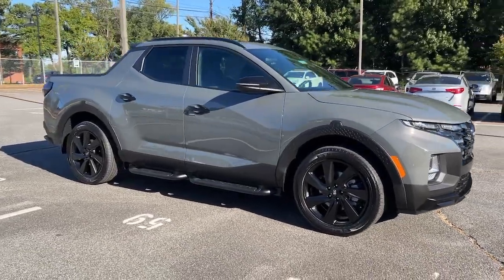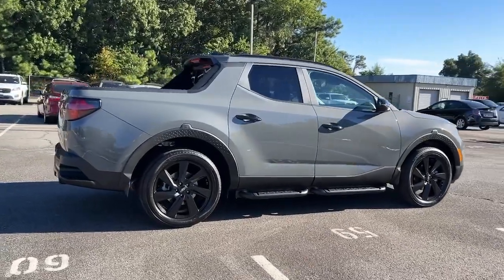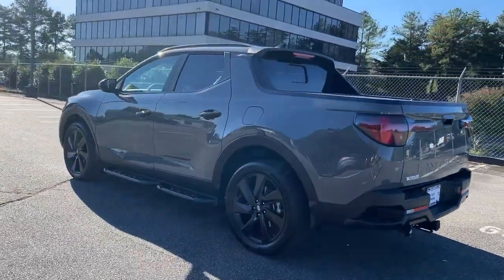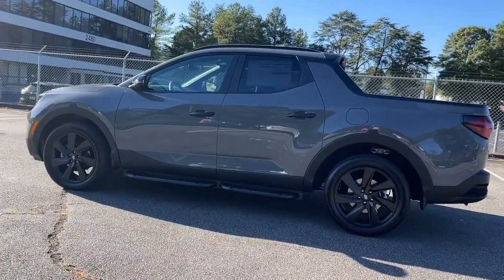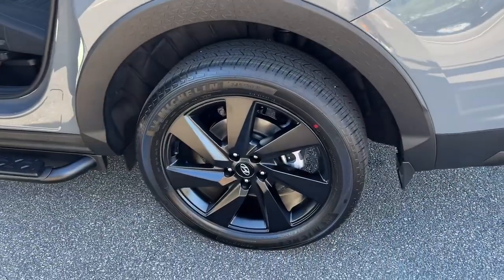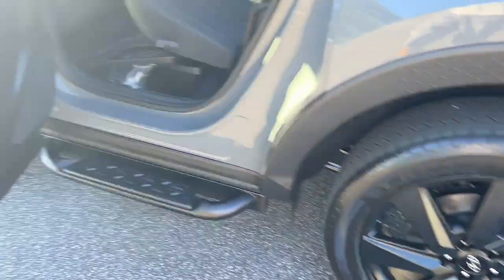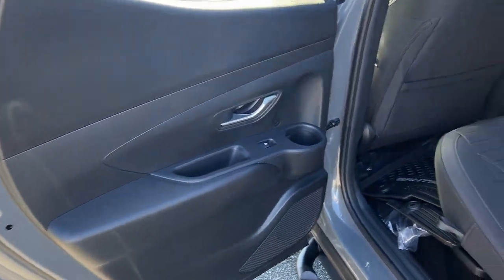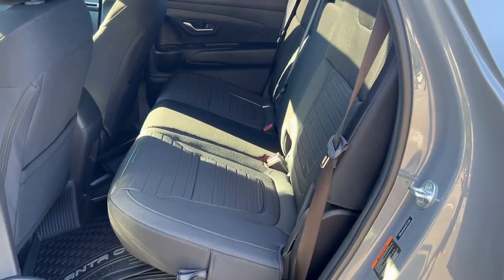2023 Hyundai Santa Cruz Smyrna, Marrietta, Atlanta, Alpharetta, Kennesaw, GA 336029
Hampton Gray New 2023 Hyundai Santa Cruz available in Smyrna, Georgia at Ed Voyles Hyundai Kia. Servicing the Marrietta, Atlanta, Alpharetta, Kennesaw, GA area.

Recent Arrival! 2023 Hyundai Santa Cruz 19/27 City/Highway MPG* All available rebates are applied to the advertised pricing. Advertised pricing is on in-stock units only and includes all applicable dealer discounts, manufacturer discounts, and incentives. Prices exclude tax, tag, title, and electronic filing fees. A copy of the advertisement must be presented at time of purchase to receive any special or advertised price. Prior sales are excluded. Cannot be combined with website offers. We attempt to update this inventory regularly; however, there can be a lag between the sale of a vehicle and the updating of inventory. * The efficiencies of eCommerce permit us to offer eCommerce consumers pricing benefits. Therefore, prices on this website are available only to consumers who initiate their transactions via email or the contact mechanism of this website. * While every reasonable effort is made to ensure the accuracy of this information, we are not responsible for any errors or omissions contained on the pages of this website.